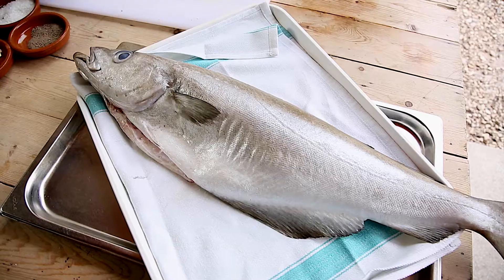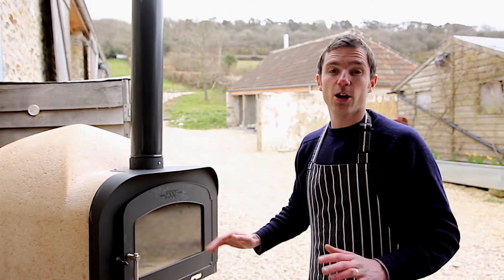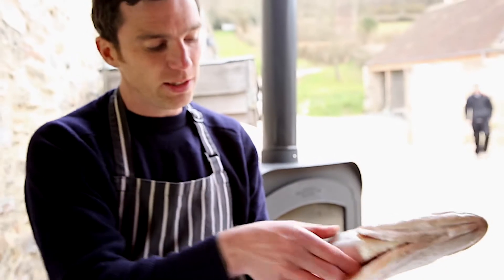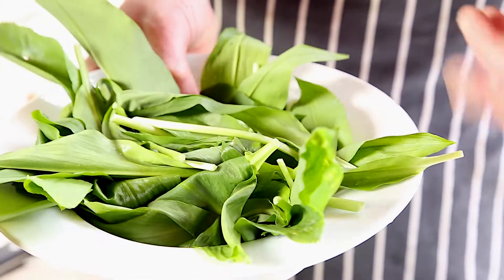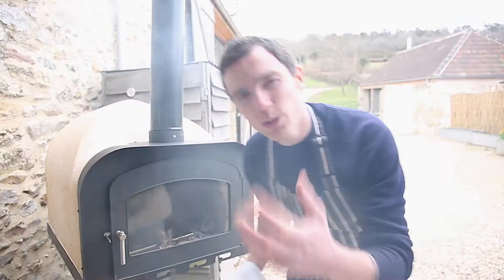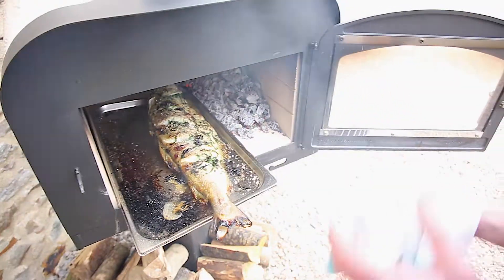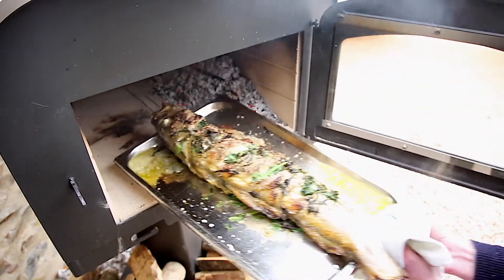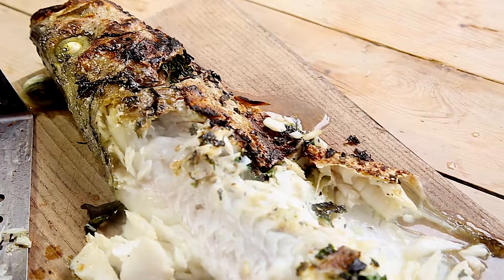Gill Meller | Line-caught Pollock | ESSE Fire Stone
See River Cottage Head Chef Gill Meller cook Pollock with wild garlic on the ESSE Fire Stone.

Enjoy the adventure of cooking outside with this innovative outdoor woodburning oven.